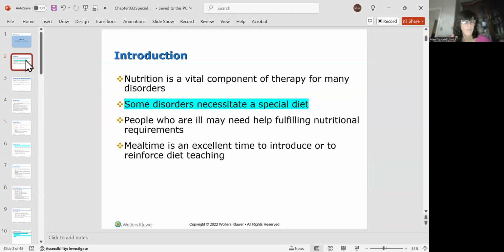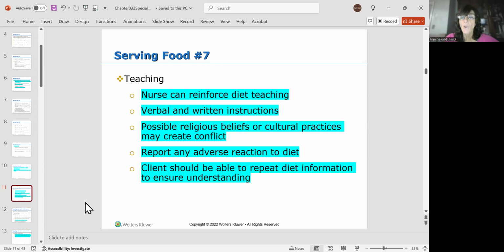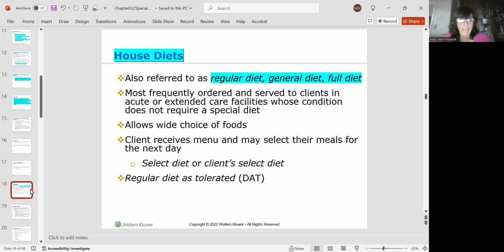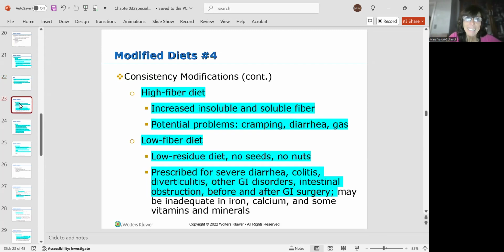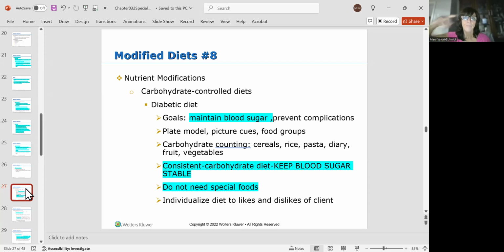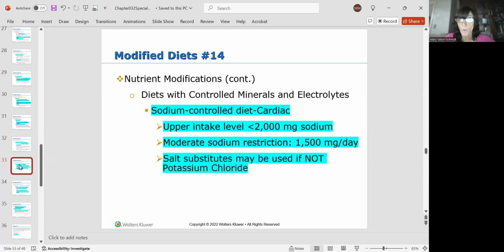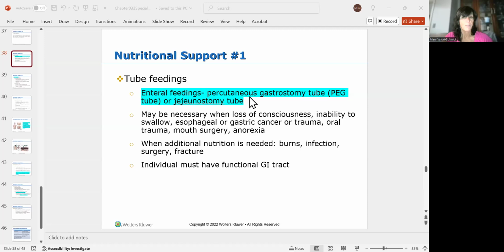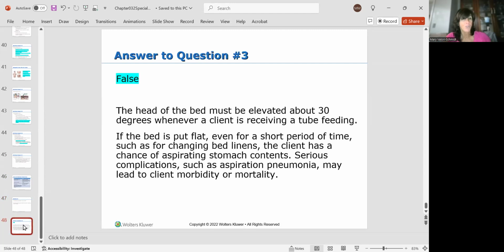Chapter 32 Special Diets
Clear liquids, full liquids, mechanical soft, dysphagia, sodium restricted, and so much more!!